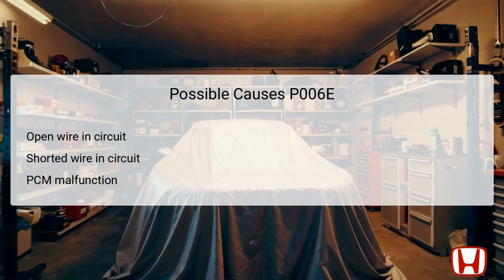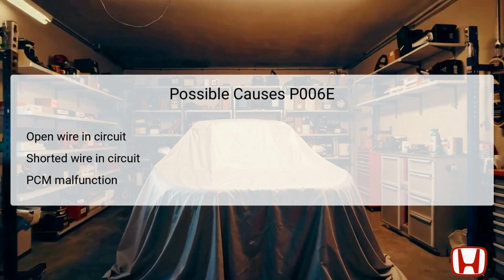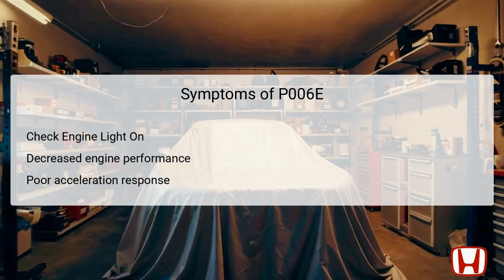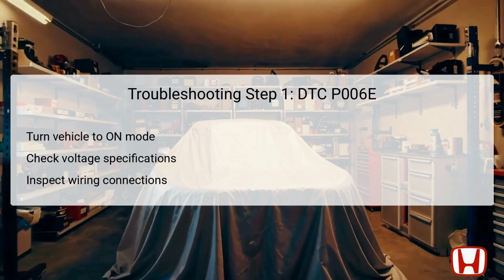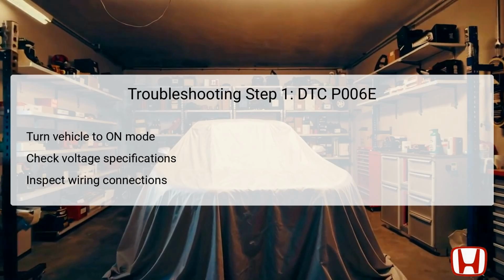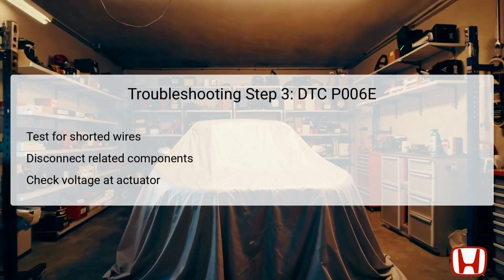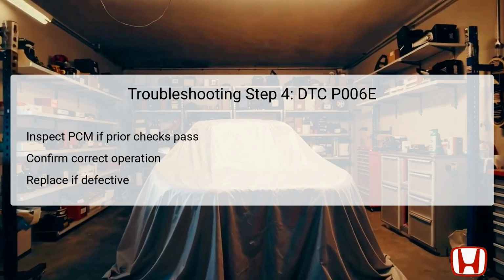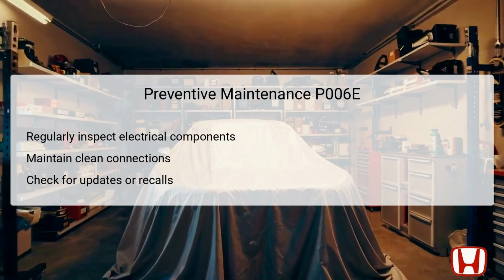DTC P006E: Turbocharger Power Supply Circuit Malfunction - Honda Civic 2022+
Join the STEP Diagnostics early access list:
​ In this video, you'll learn how to diagnose and troubleshoot the DTC P006E trouble code related to the turbocharger power supply circuit in 2022 and newer Honda Civics. We'll cover the symptoms, possible causes, and detailed step-by-step diagnostic procedures, ensuring you can restore your vehicle's performance and reliability efficiently. Join us as we empower you to tackle turbocharger issues effectively!